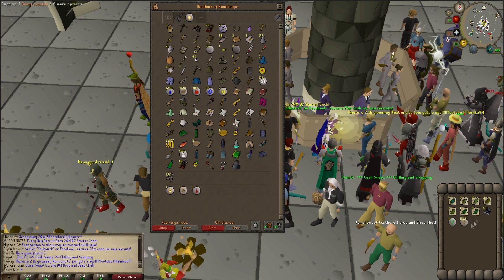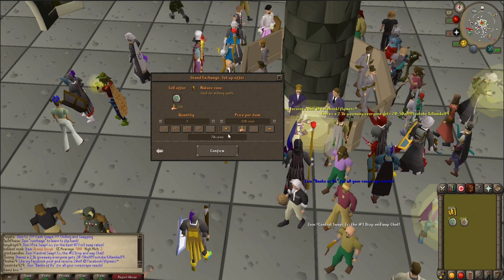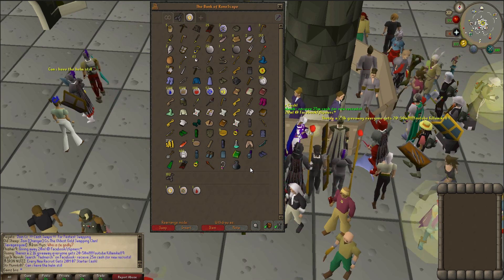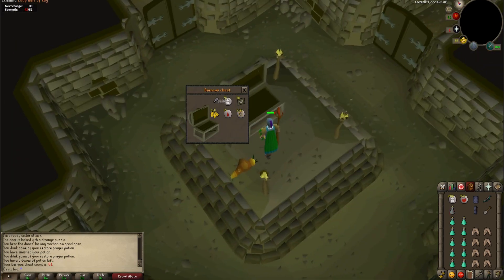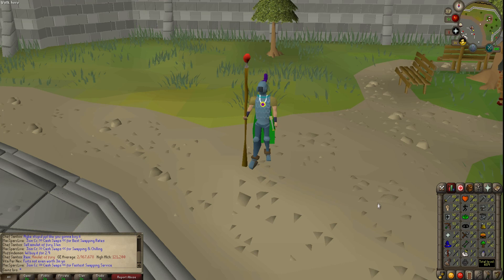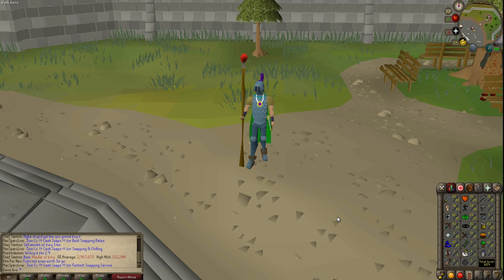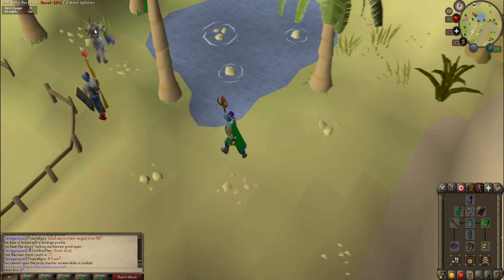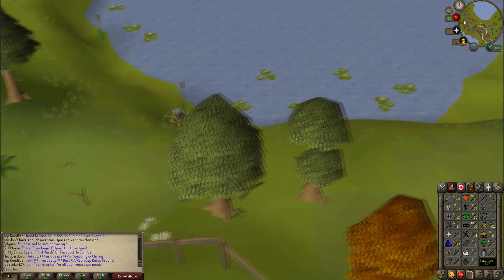OSRS: Road To Barrows - Episode 7 l Serie Finale l 100 Chests done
Last wrap up of this series! This one took a long time to make even if it's short but in this video i finish my 100 Barrows chests!